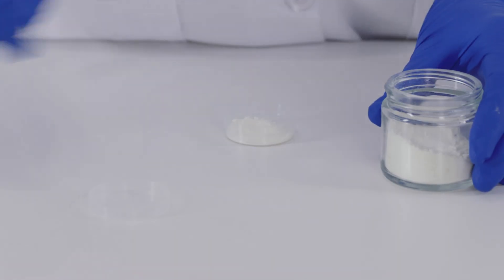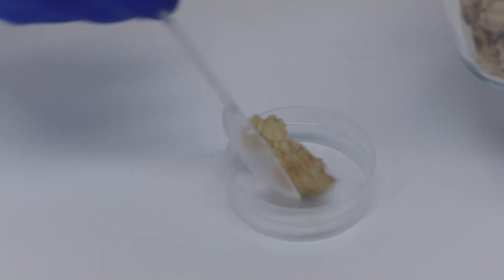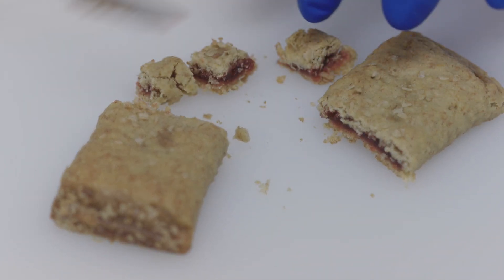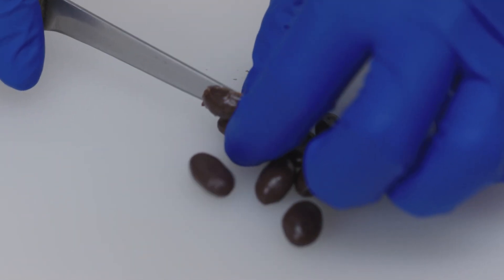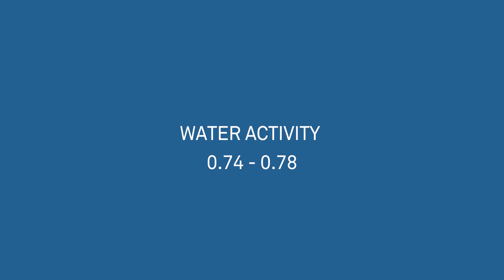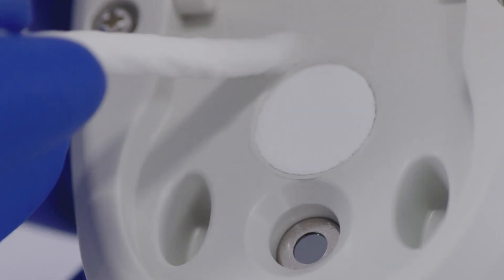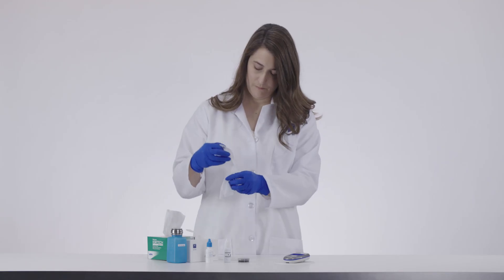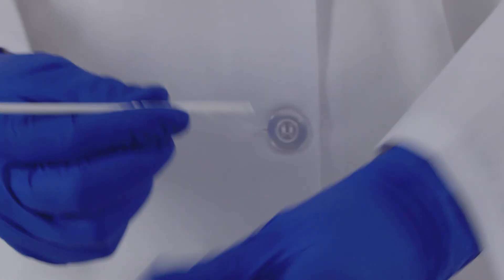PAWKIT Water Activity Meter – Training & Certification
Learn everything you need to know to become certified to successfully operate and clean the PAWKIT water activity analysis device in this short training video.